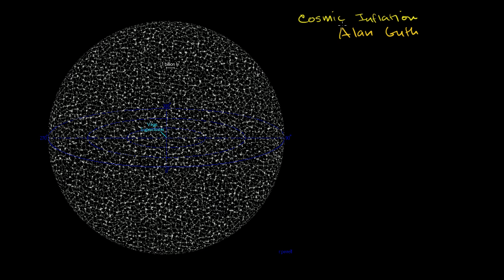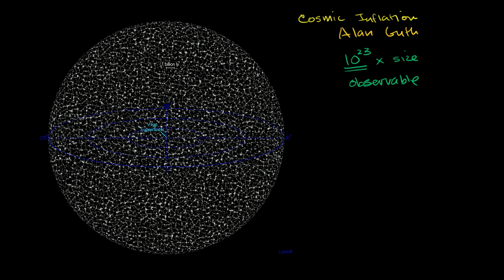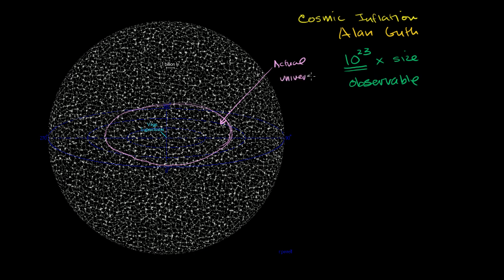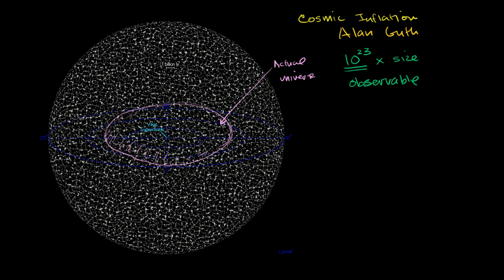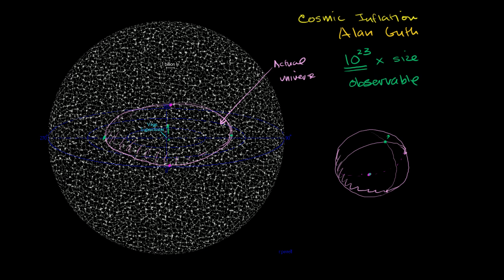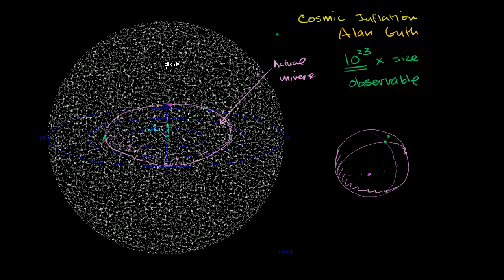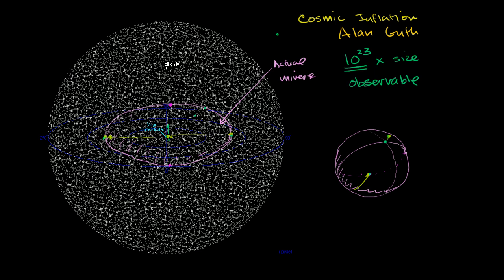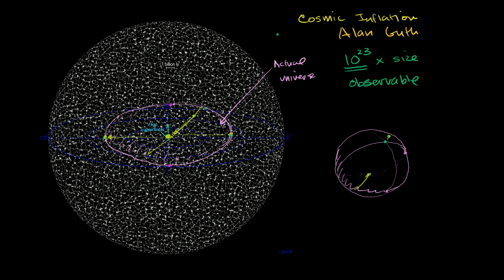A Universe Smaller than the Observable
Courses on Khan Academy are always 100% free. Start practicing—and saving your progress—now